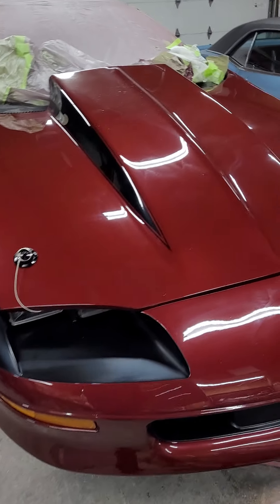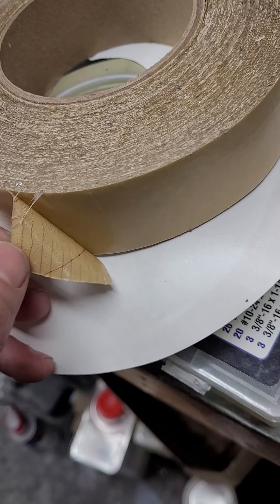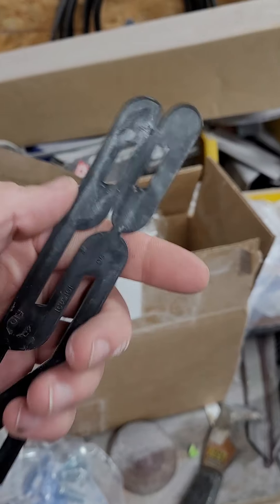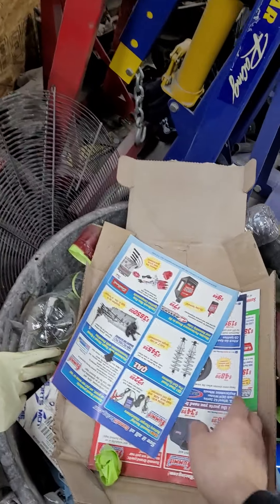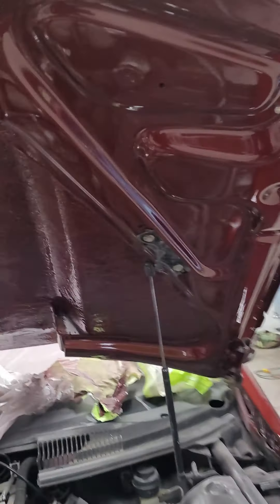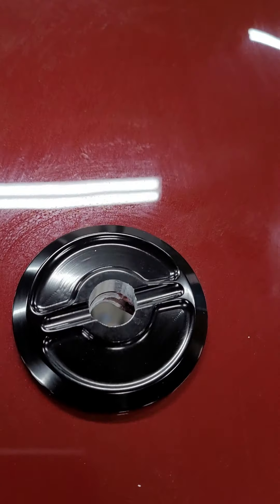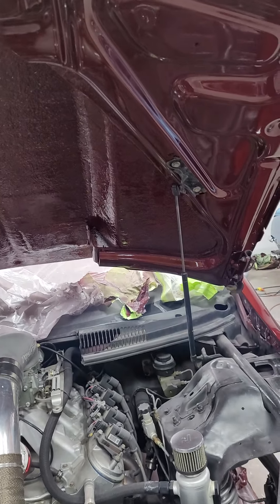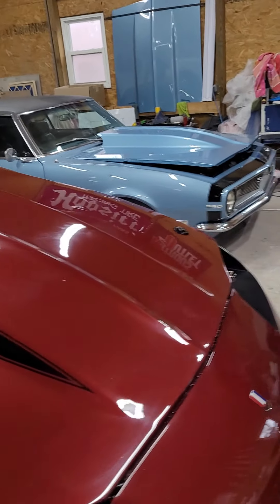Turbo Camaro Hood pins!